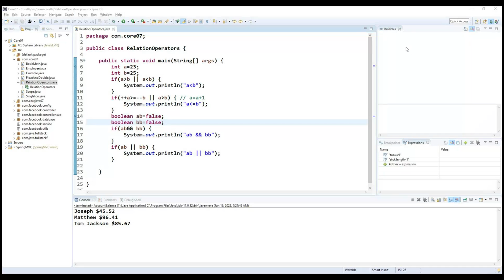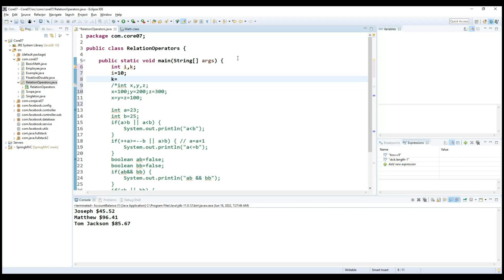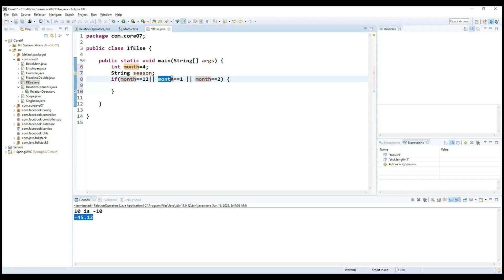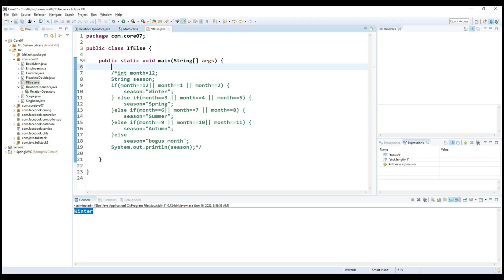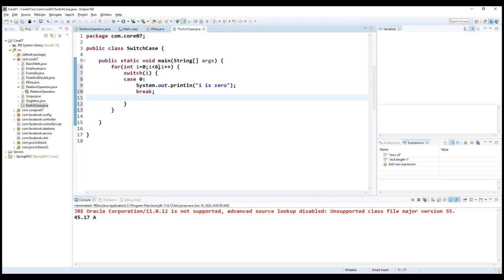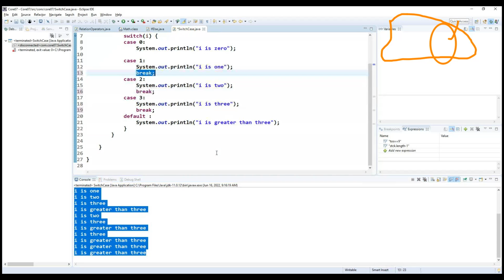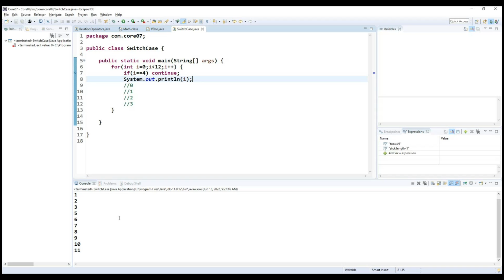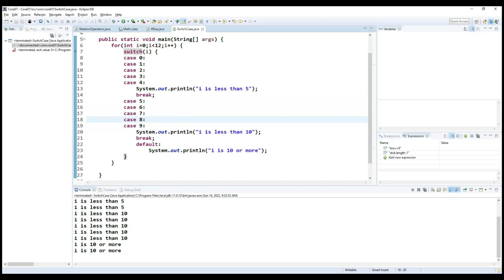Ternary, If and Switch